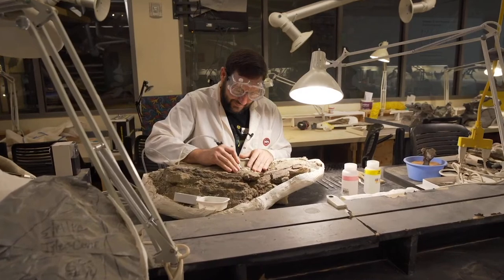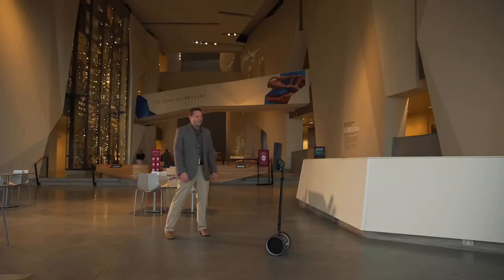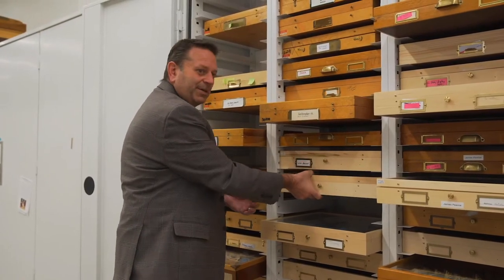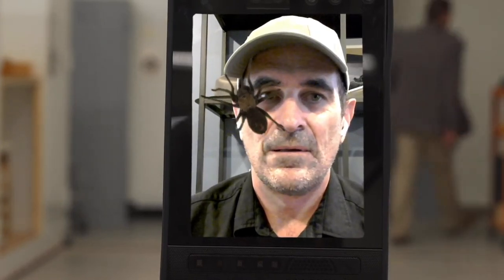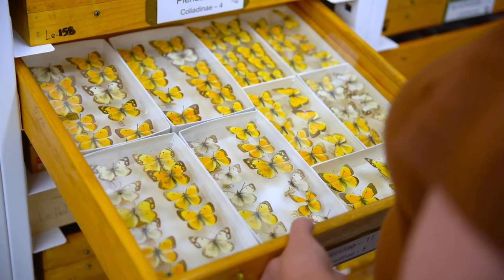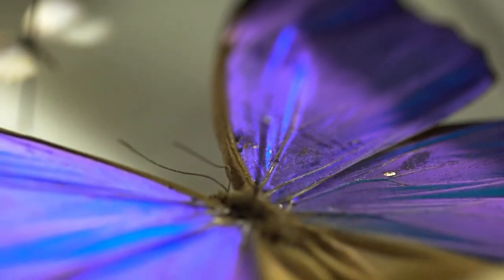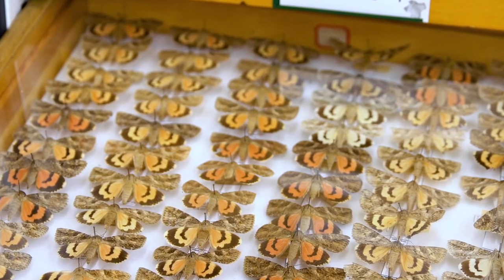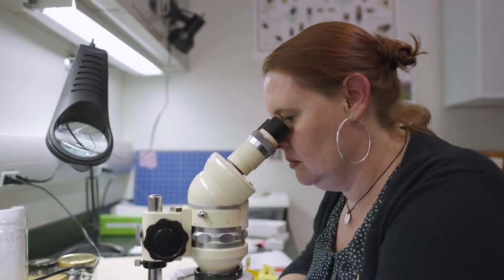Explore a Museum's Beautiful Entomology Collection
Actor Ty Burrell introduces guests to the beautiful entomology collection at the Natural History Museum of Utah. Enter the vast collection space to see some of the most beautiful and fascinating specimens and meet the scientist entrusted with their care. You'll also learn why museum's keep such vast collections and how they will benefit humankind for many years to come.